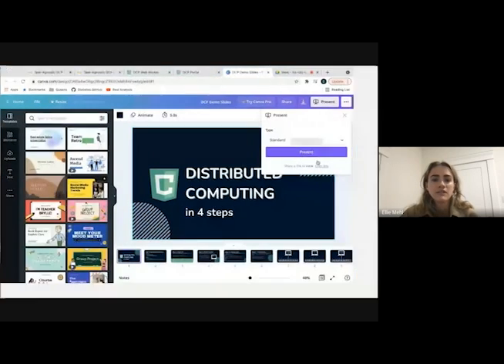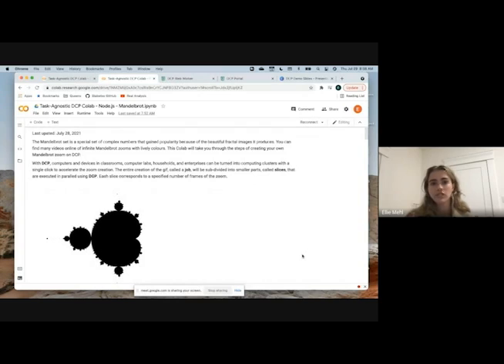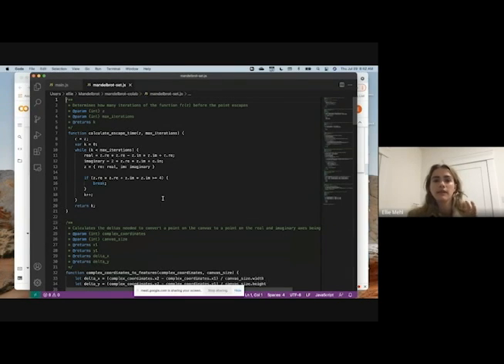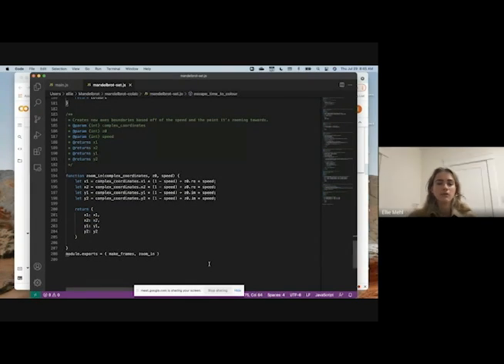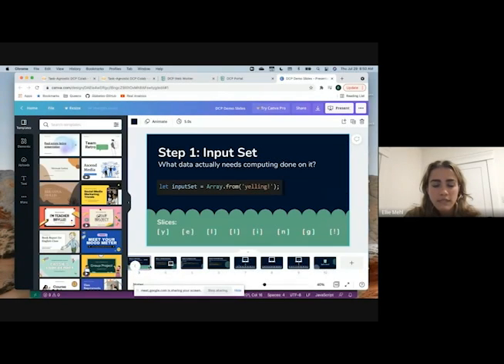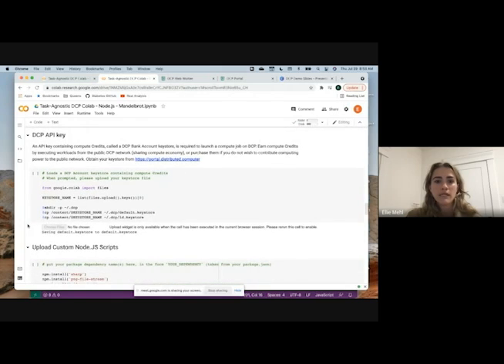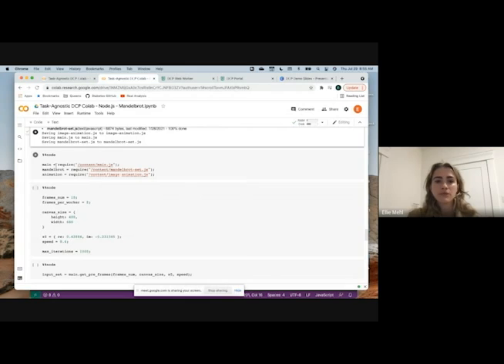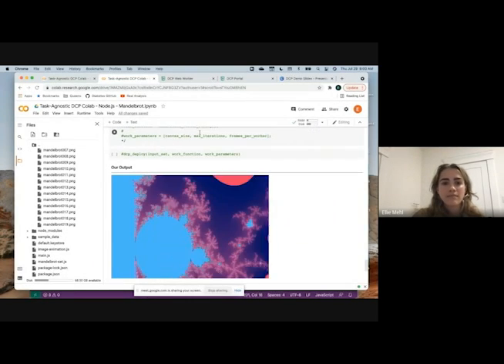Workshop on DCP at Kathmandu University, Nepal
How to use DCP in minutes to create your own distributed computing cluster!